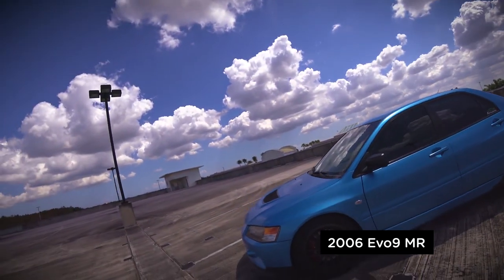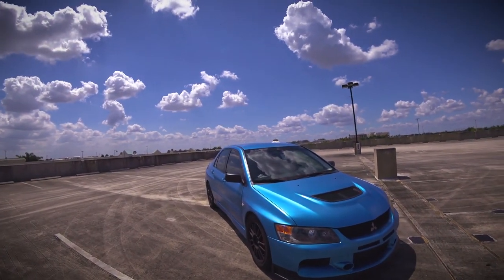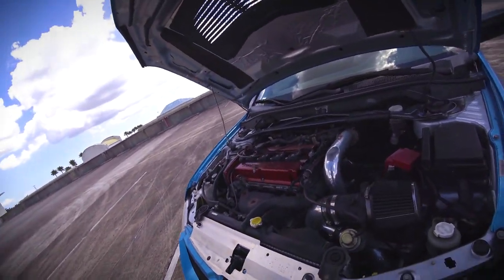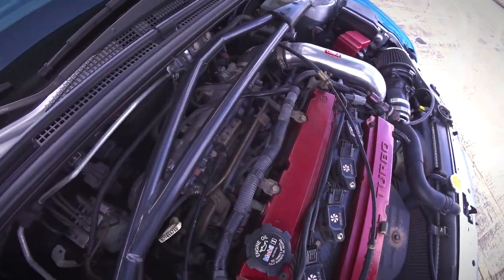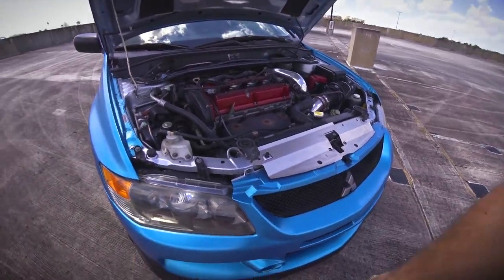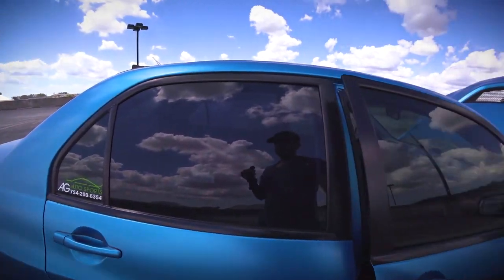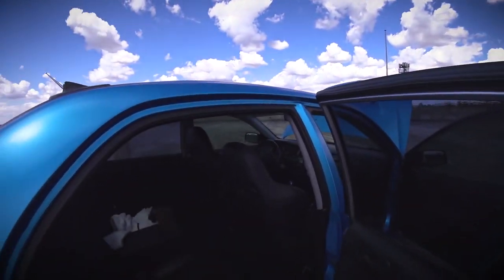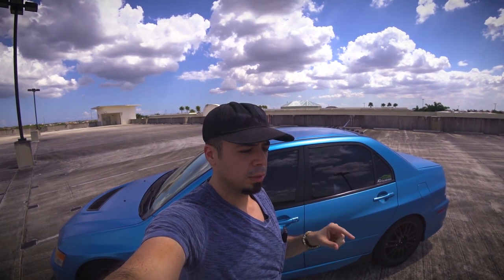My Evo 9 MR Walkaround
Here is a quick walk around, explaining what has been down to my evo.